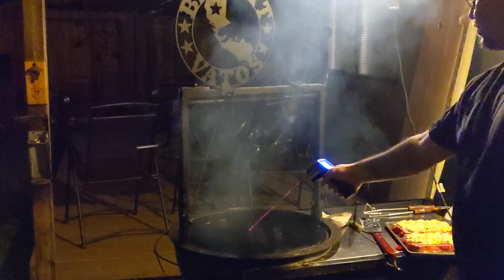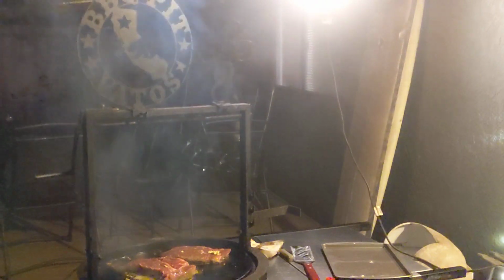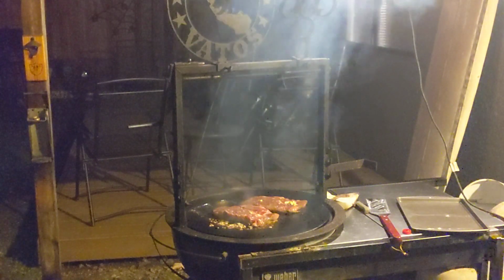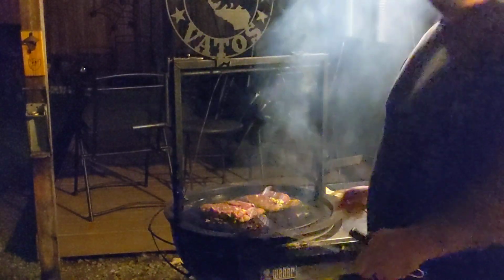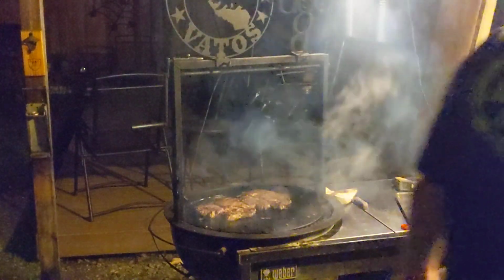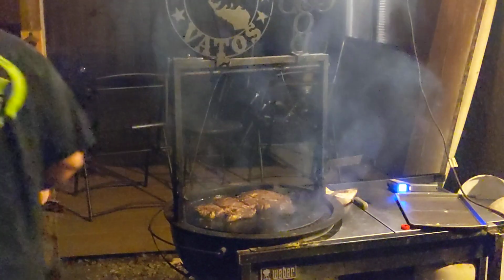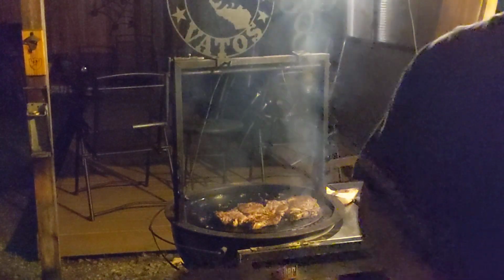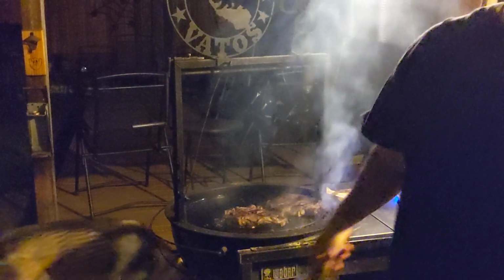Gabbysgrills griddle . Chuck ateaks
Gabby's grills ultra thick griddle for Gabby's grills Santa Maria bbq attachment and Weber bbq . Gabbysgrills.com